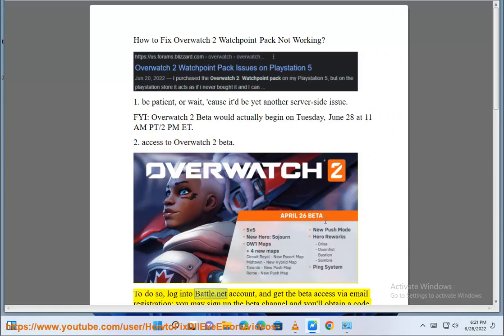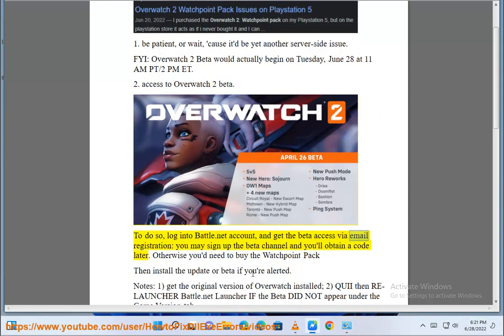Fix Overwatch 2 Watchpoint Pack Not Working (10/11/2022 Re-updated)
Here's how to Fix Overwatch 2 Watchpoint Pack Not Working.

10/11/2022 added:
1. install all  pending updates.
2. repair your game data.
3. back up then Remove everything from the installation folder of Overwatch 2.
4. uninstall then reinstall the Battle.net launcher. restart your device, later.
5. uninstall then reinstall your OW2 game.